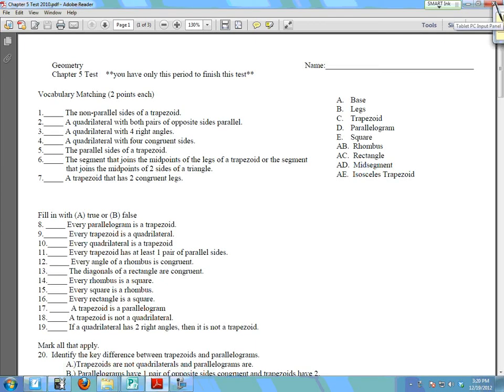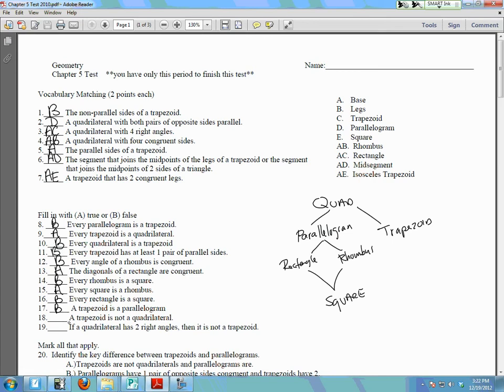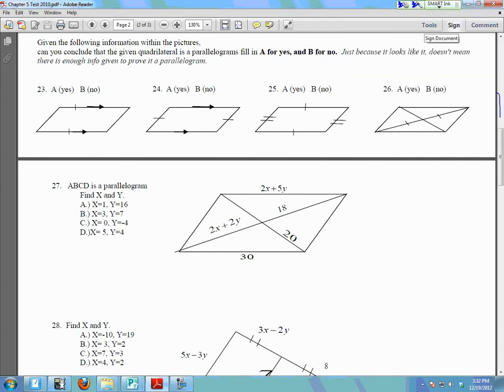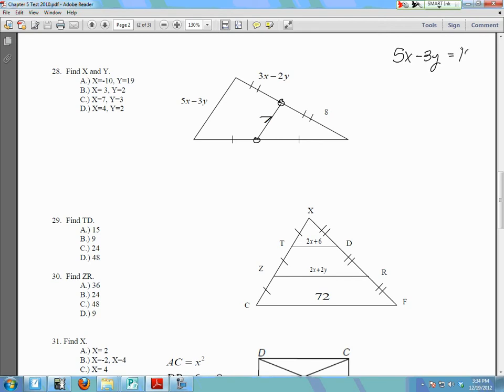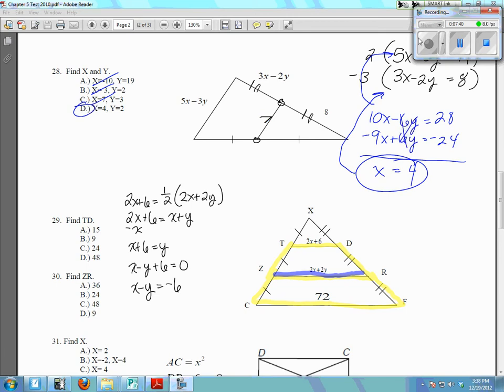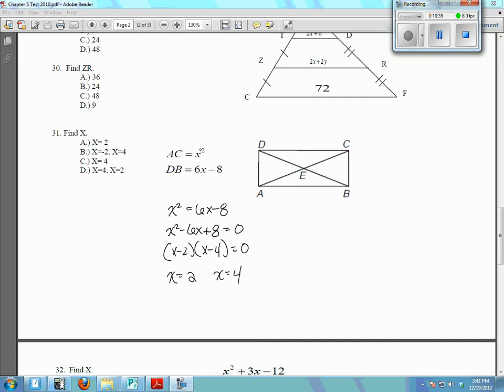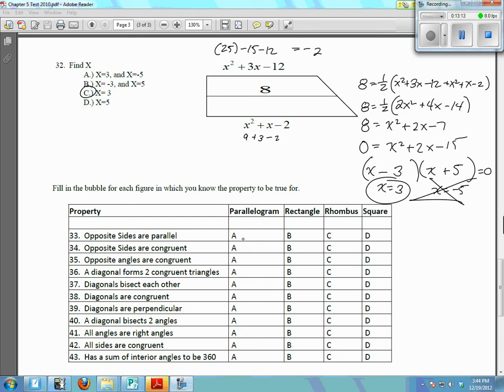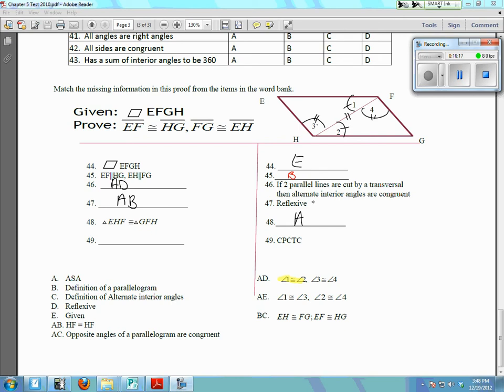Chapter 5 TEST Video